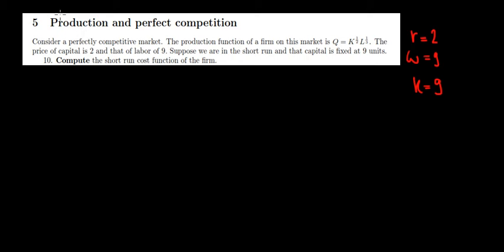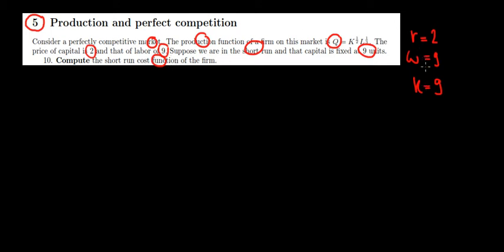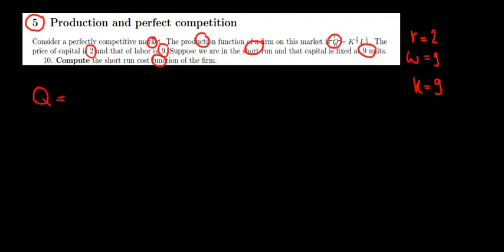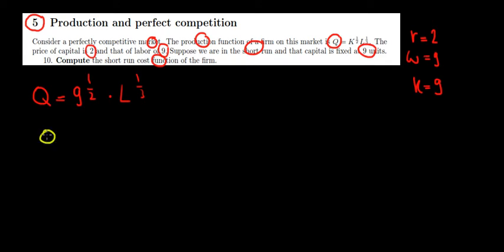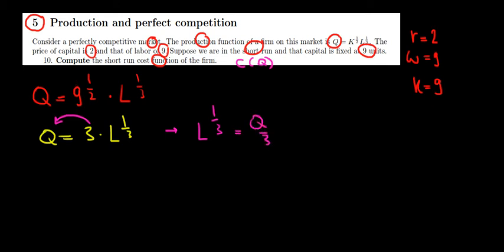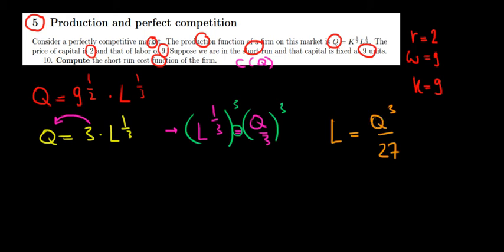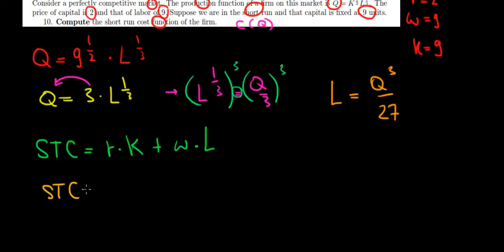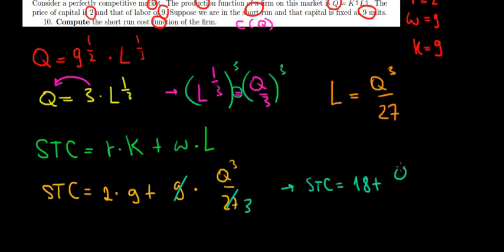MICROECONOMICS I How To Calculate Short Run Cost Function With Cobb-Douglas Production Function